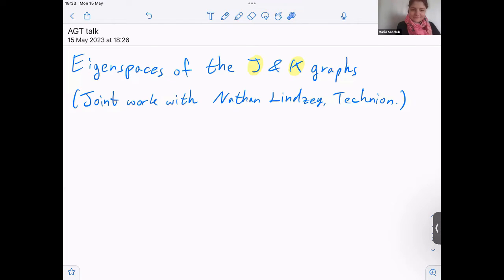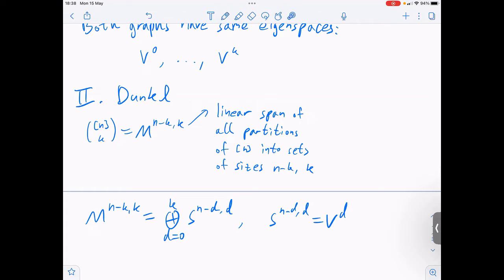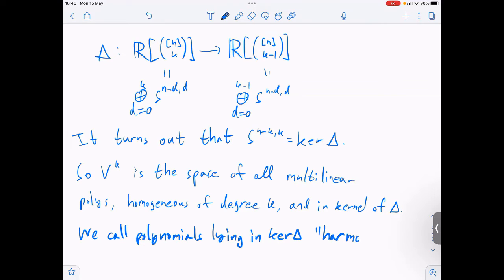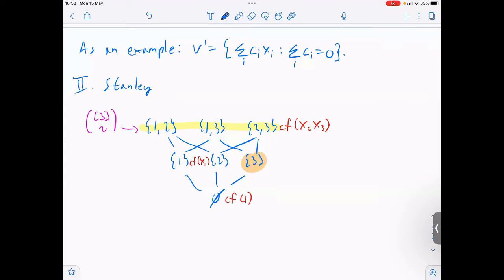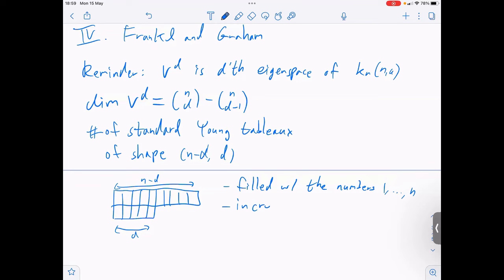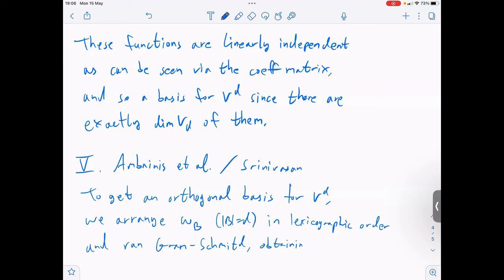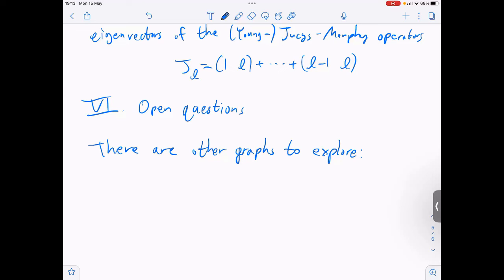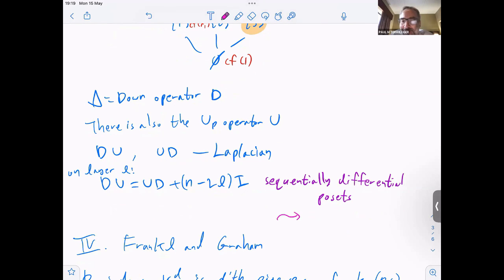AGT: Orthogonal basis of eigenvectors for the Johnson and Kneser graphs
Talk by Yuval Filmus.

The Johnson and Kneser graphs have the same eigenspaces. How explicitly can we describe these eigenspaces? We describe an explicit orthogonal basis for each eigenspace, which coincides with the Gelfand–Tsetlin basis. We also discuss related work on other graphs, including many open questions.
Joint work with Nathan Lindzey (Technion).